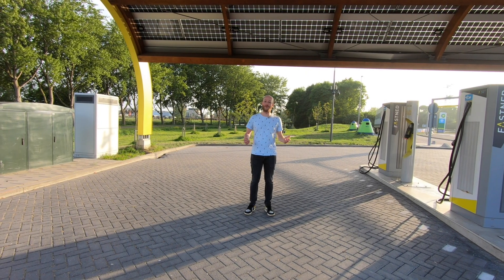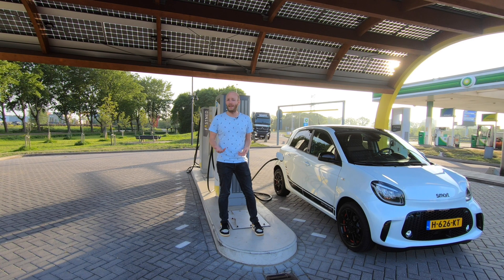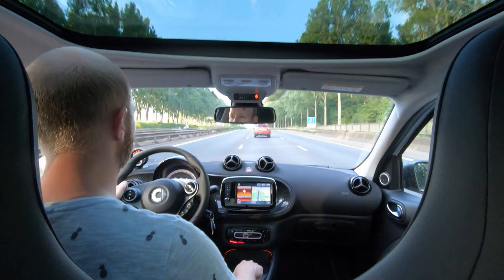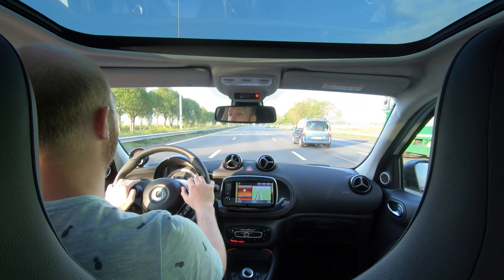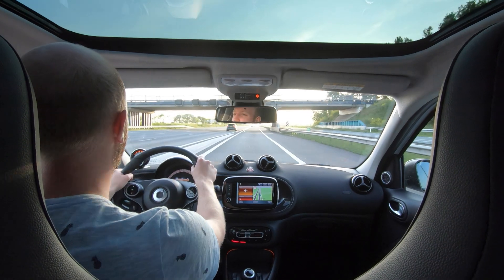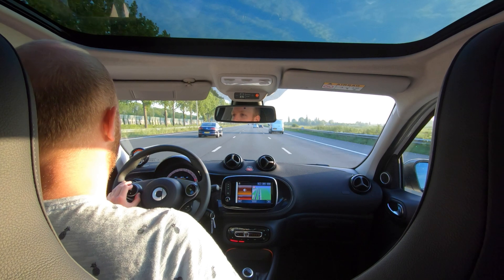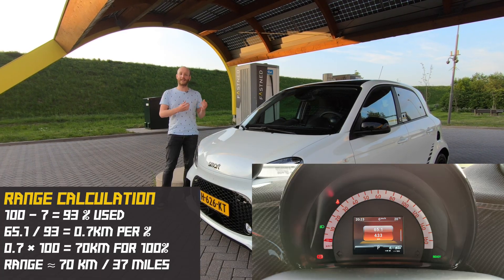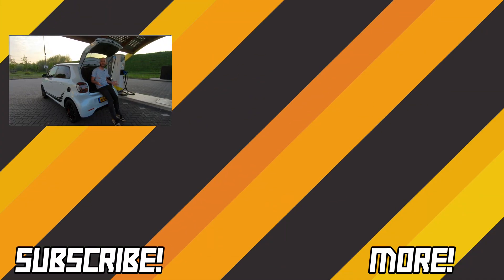Smart EQ Top Speed Range | Most useless EV test? | Recharging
Everyone knows the range of an electric car reduces greatly when driving higher speeds. But what if you drive top speed? Time to answer this question for the Smart EQ.